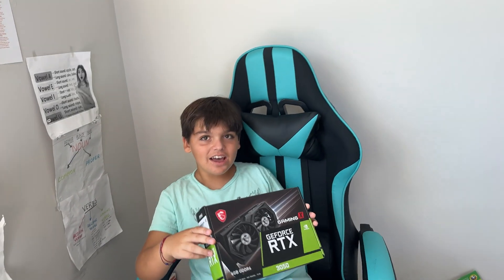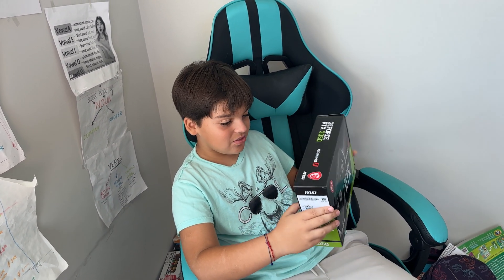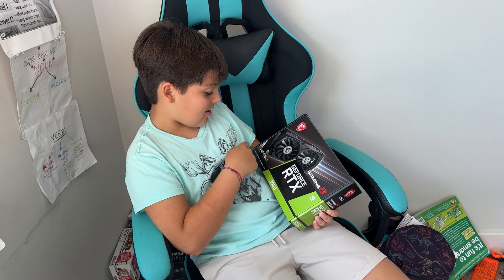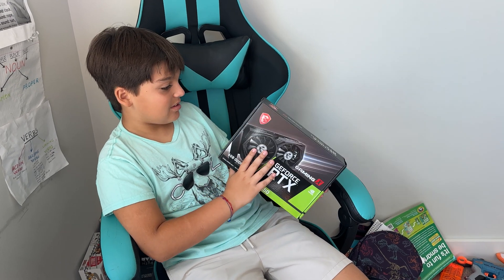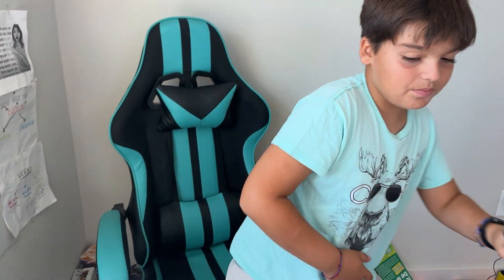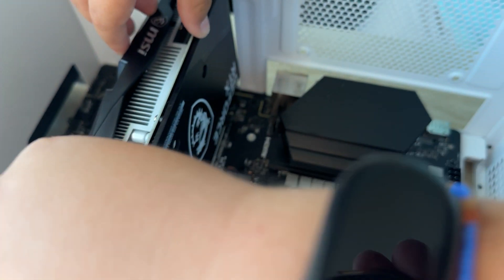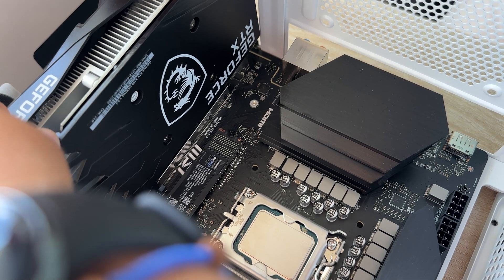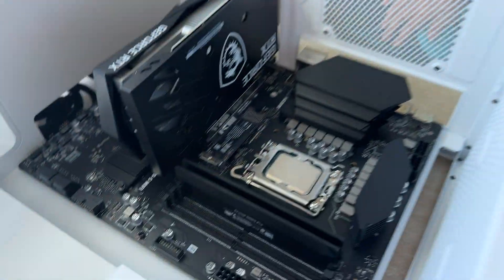How I Installed My RTX 3050 GPU (Easy Guide for Kids!)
Hi Guys
! In this video, I’m showing you how I installed an RTX 3050 graphics card all by myself! If you’re a kid like me who loves gaming and tech, or if you want to build or upgrade your own PC, I’ll walk you through everything step-by-step.

Here’s what I’ll show you:
✔️ What tools I used to install the GPU
✔️ How I opened the PC case safely
✔️ How I carefully inserted the RTX 3050 into the PCIe slot
✔️ Connecting the power cables the right way
✔️ Securing the GPU and closing everything up

Don’t forget:
🔧 Always turn off the PC before working inside!
⚡ Be gentle with the GPU to keep it safe.
🎮 Make sure to update the drivers for the best gaming performance!

Who this video is for:
✅ Kids who want to learn PC building
✅ First-time builders upgrading their GPU
✅ Anyone looking for a fun and easy tech project